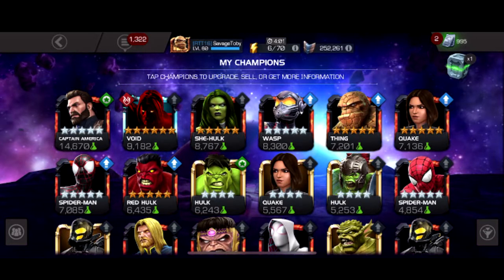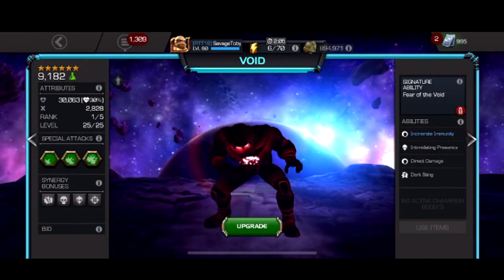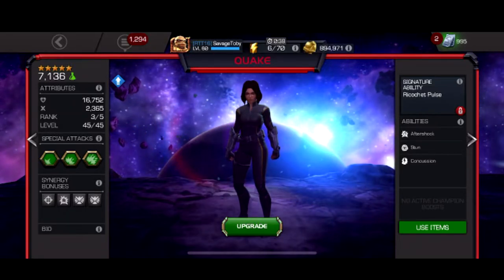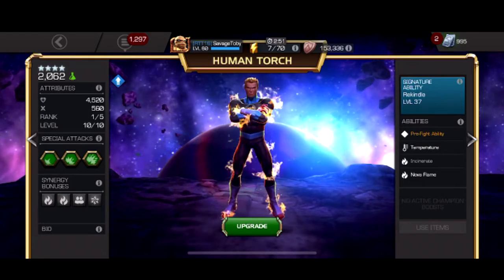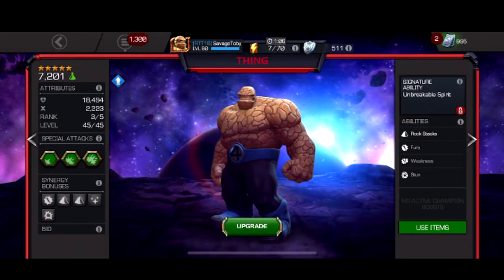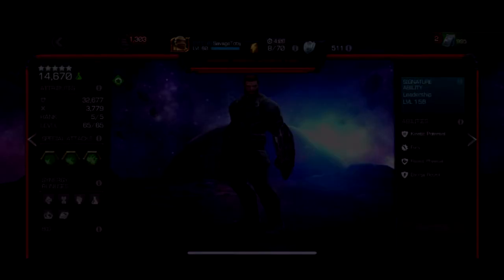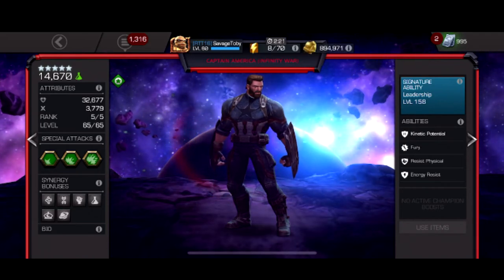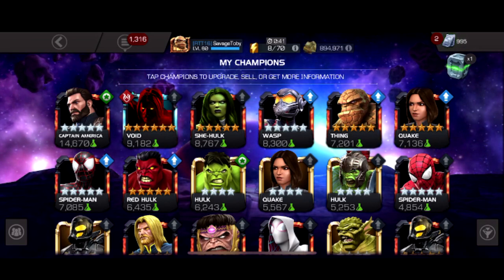TOP 5 SCIENCE CHAMPIONS IN GAME! (Marvel Contest of Champions)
Please don't kill me if your list is different